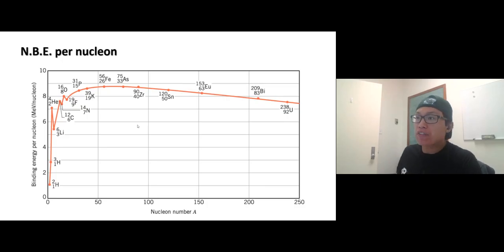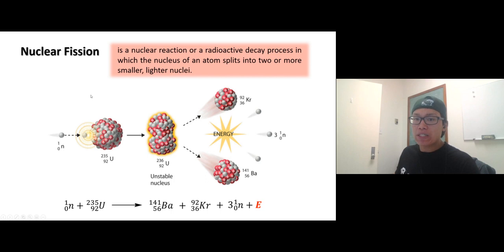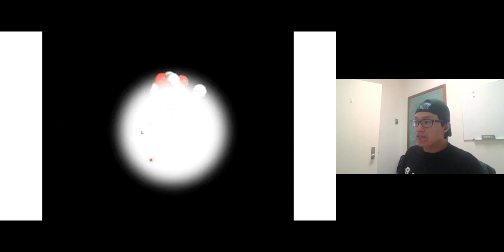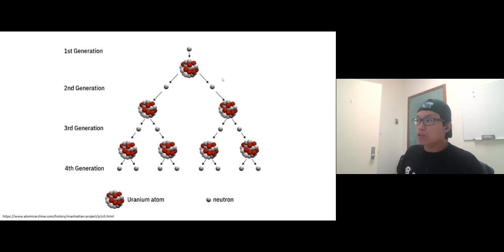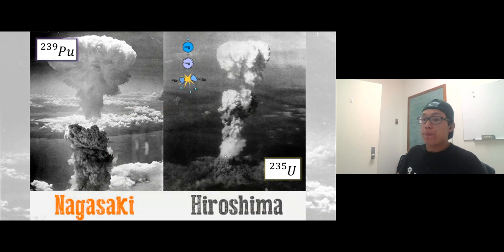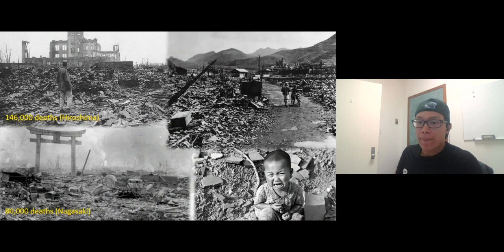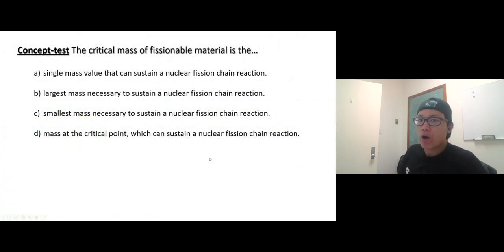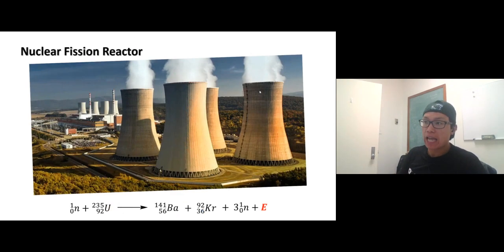Video Ch15 16 Nuclear Fission default